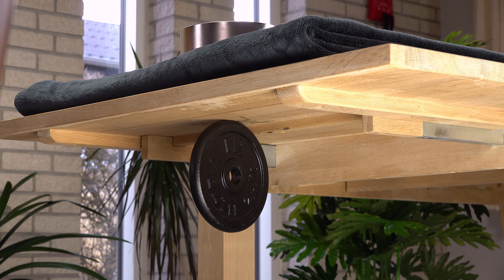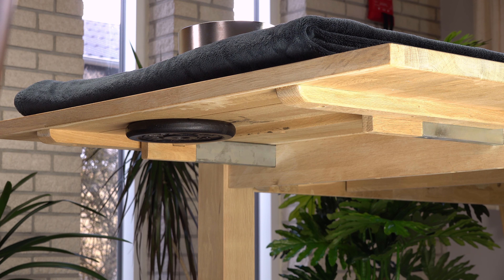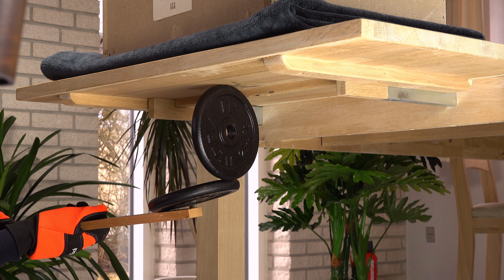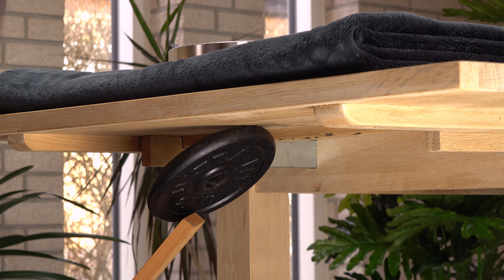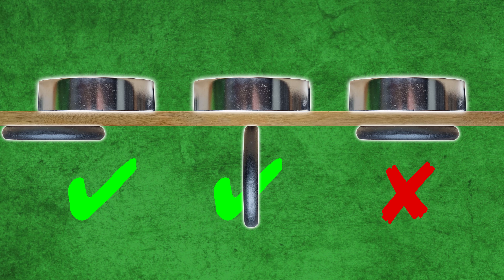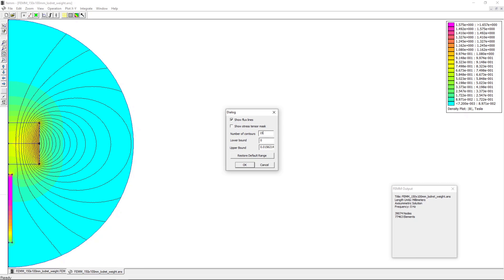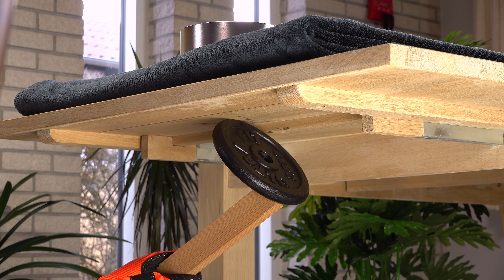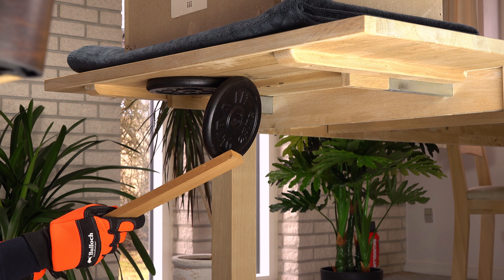MAGNET MYSTERY | Help me explain it!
Stacking barbell weights under a big neodymium magnet is something that requires attention, concentration and carefulness. But how safe is it? Where is the limit before the weights slam up against the magnet?
In this video, I look into it and demonstrate an odd phenomenon on the center of large magnets. Can I explain it? Can you help me?

200x50 mm disc magnet and one of the 150x50 mm disc magnets donated earlier

Time code: 0:01
ISRC: USUAN1100653

Time code: 1:08
ISRC: USUAN1100418

Time code: 2:23
ISRC: USUAN1100655

Time codes: 5:32 + 13:16
ISRC: USUAN1700081

Time codes: 7:46 + 12:07
ISRC: USUAN1900041

Time code: 9:18
ISRC: USUAN1300027

Time code: 8:44
Mix of two tracks:
1) The Shimmering by fran_ky
ISRC: USUAN1100653